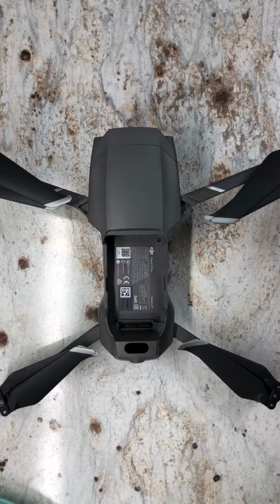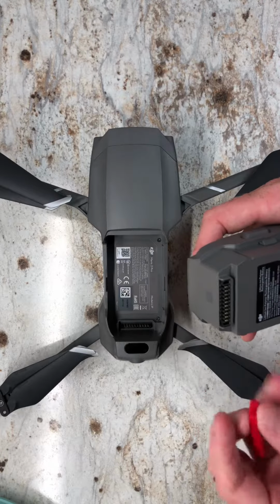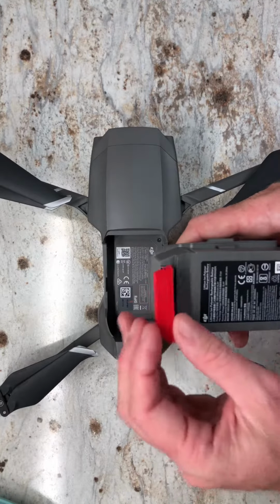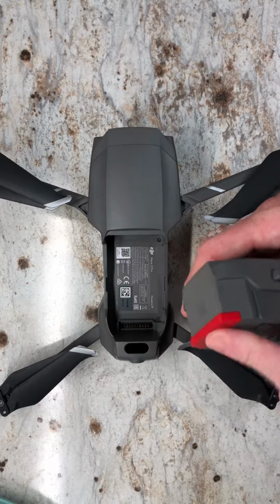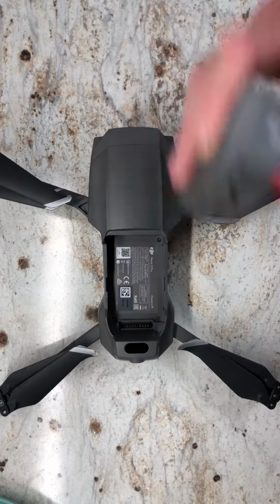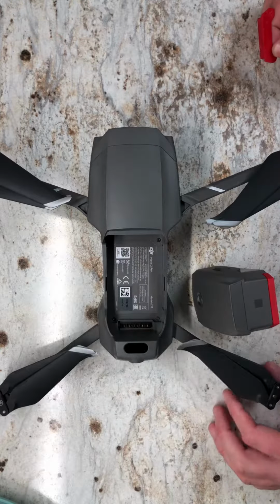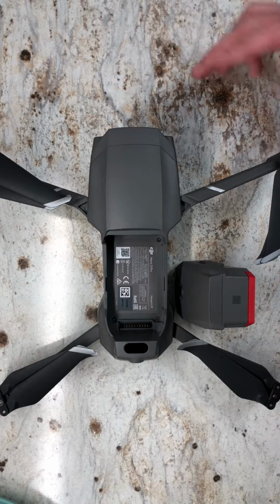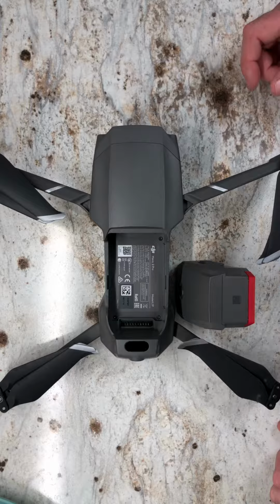Mavic pro 2 battery cover accessories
MdpAIR.com
Amazon
eBay

Here’s an affordable way to protect your batteries from shorting out and the pens on the drone from being bent

Get a battery terminal protector for your Mavic pro 2